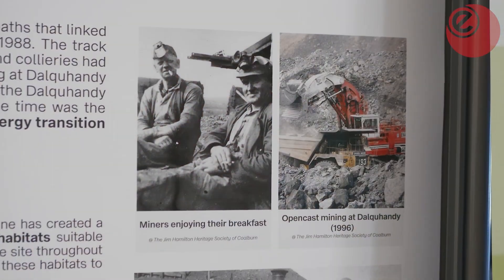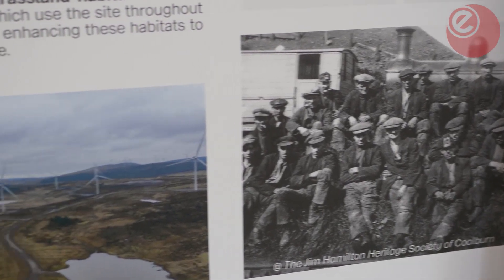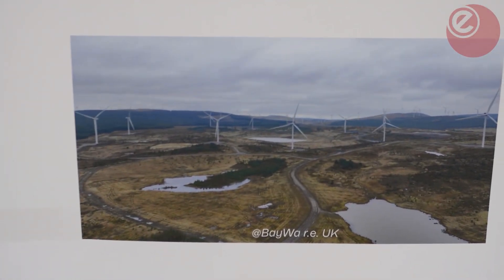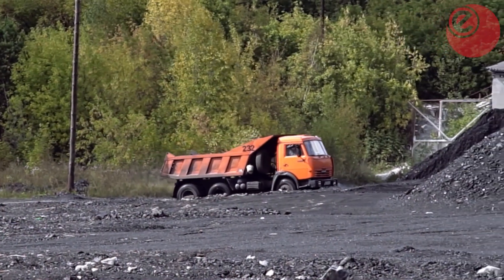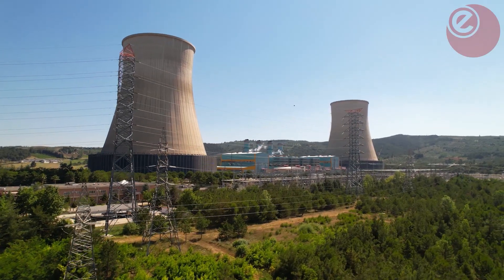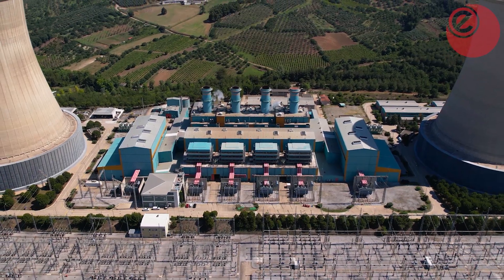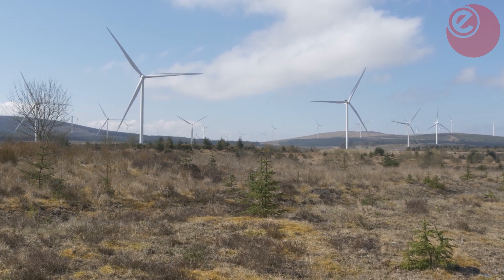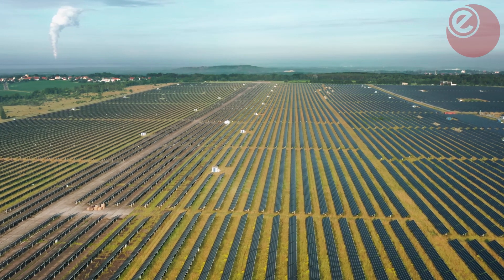Former coal mine transformed into thriving wind farm!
ELN has visited the 42MW Dalquhandy wind farm, which consists of ten turbines and is located at the former open cast coal mine in South Lanarkshire, Scotland